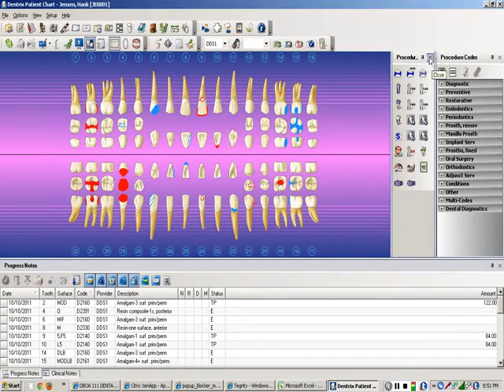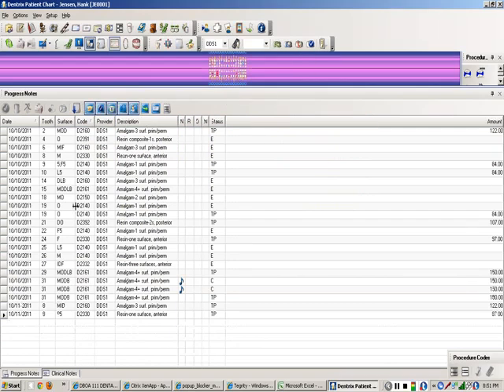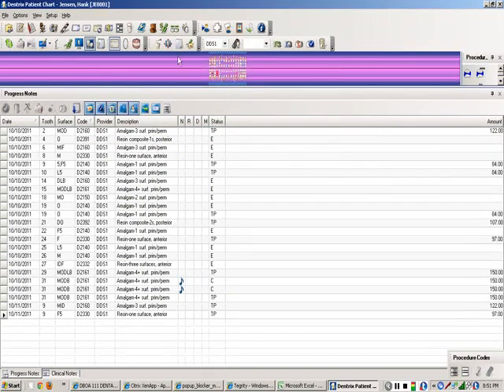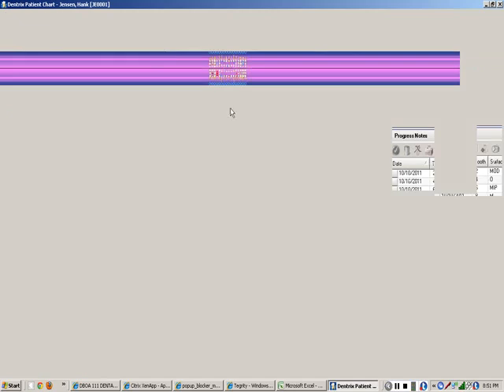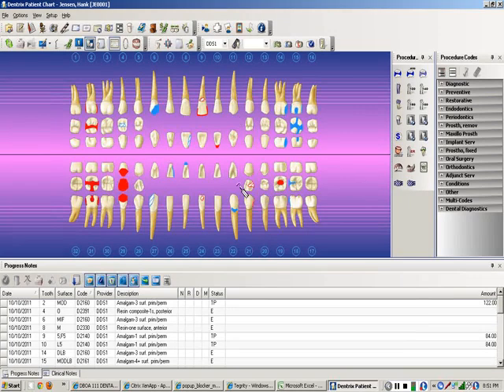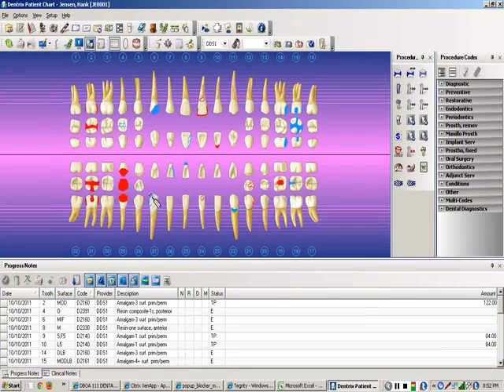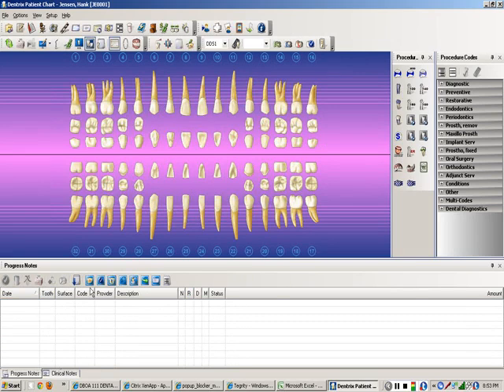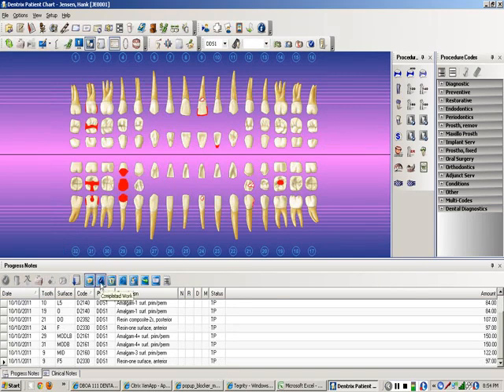Tooth Chart Fixers Session